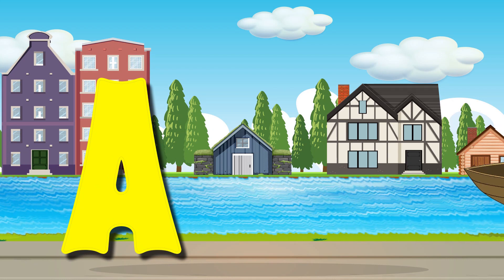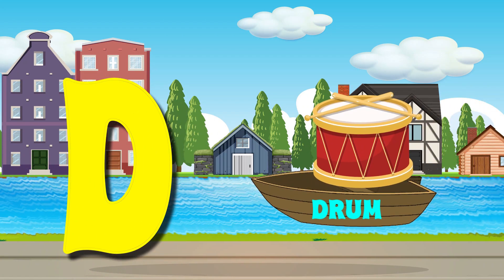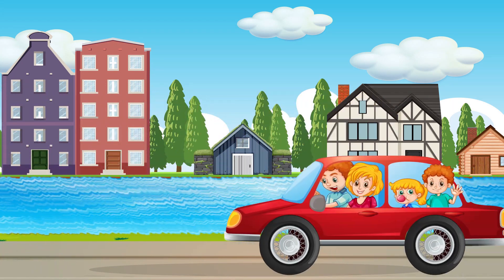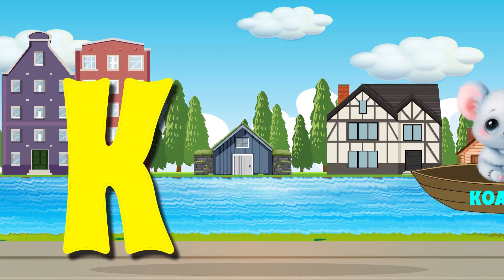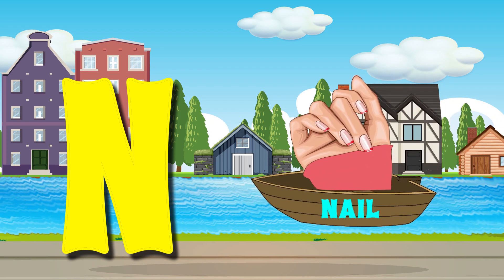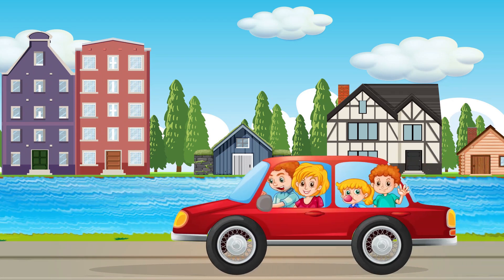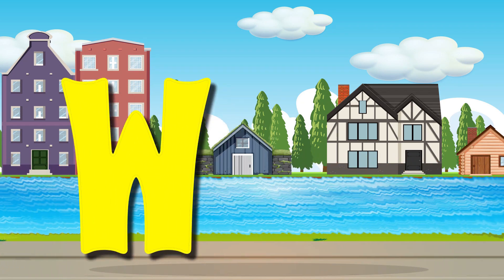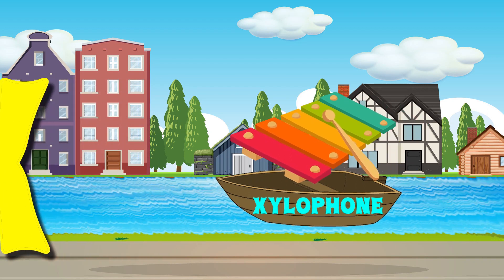ABC Learning For Kindergarten | A to Z Words | Alphabets | Kids ABC | Kids Edubox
You're Quires:
 A to Z Learning Videos
A to Z Learning Words
A to Z Learning English
A to Z Reading Video
A to Z Learning Alphabet
A to Z Learning Videos For Kindergarten
A to Z Vocabulary For Kids
Educational Videos For Kids
English Reading For Kids
Learn ABC
A to Z Vocabulary

You're Quires:
preschool learning videos reading
preschool learning videos for 3 year olds kindergarten
learning videos for toddlers 3 years old
learning videos for babies